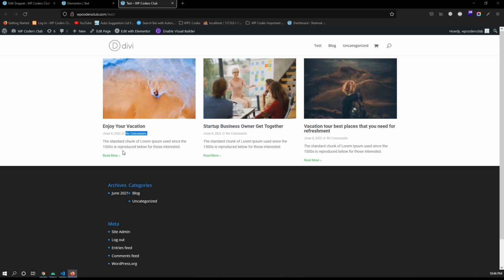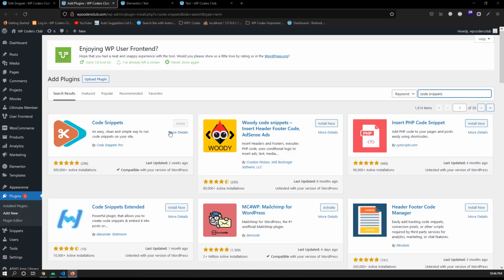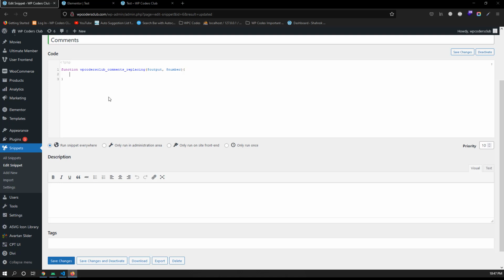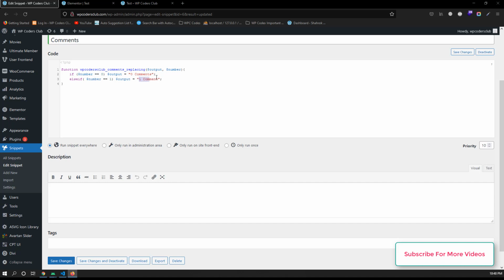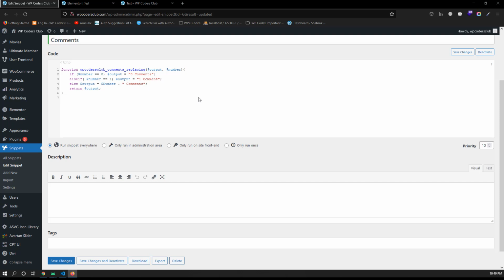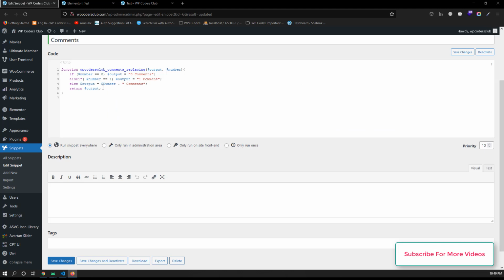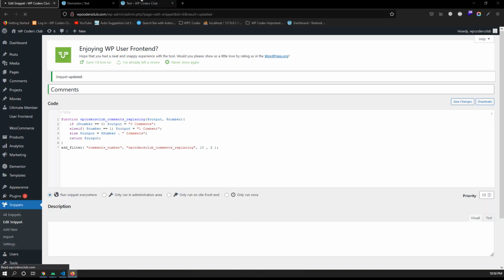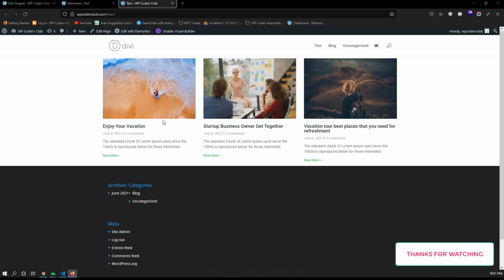Change WordPress No Comments Text to (0) Zero Comments Text Without Any Plugin | WP Comments Count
Change WordPress No Comments Text to (0) Zero Comments Text Without Any Plugin.

Change Your WordPress Comments Template Comments Count Text With Few lines of code.